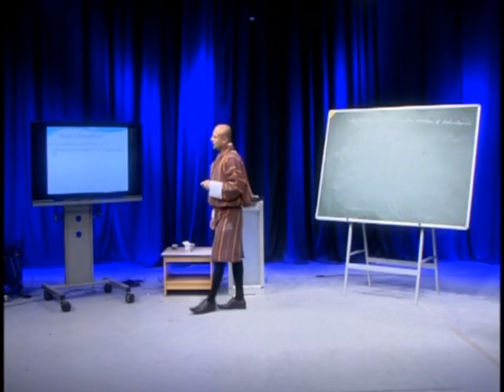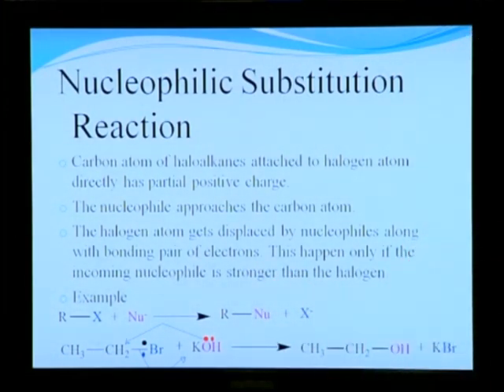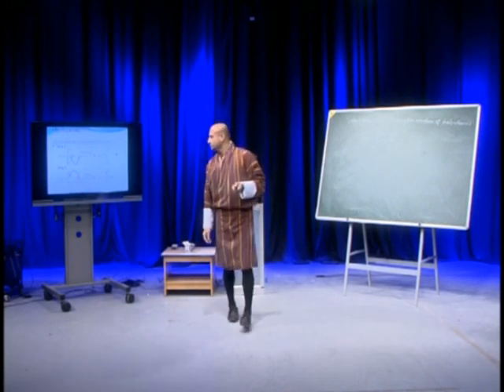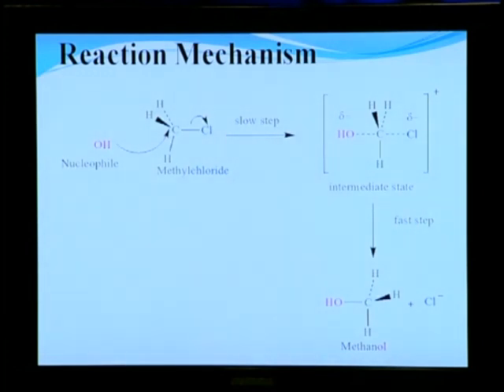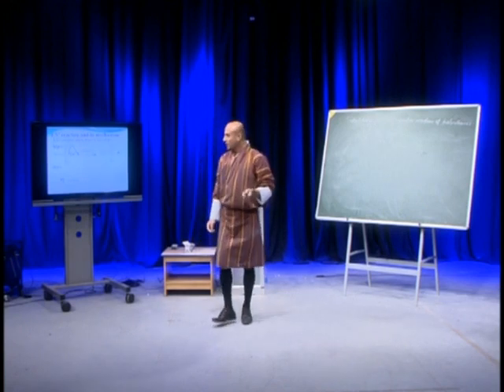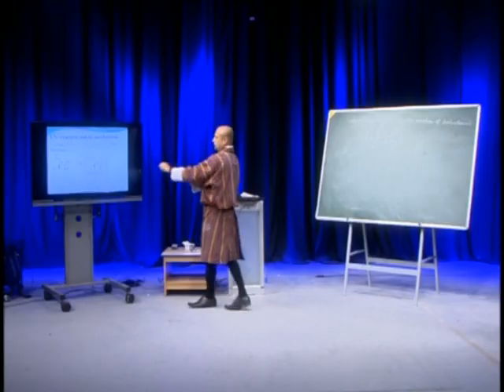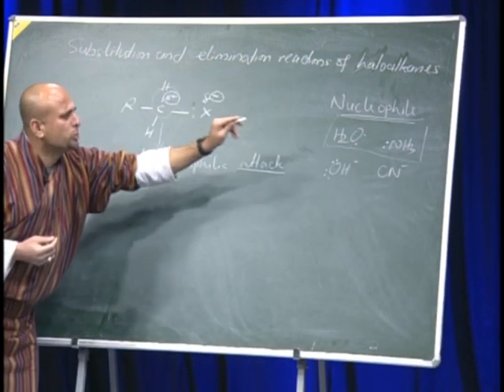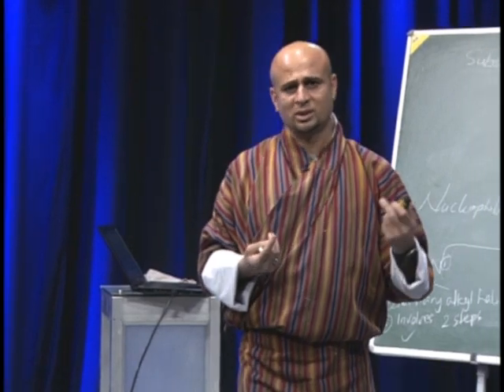Chemistry Key Stage 5 : Substitution and Elimination Reaction of Haloalkanes